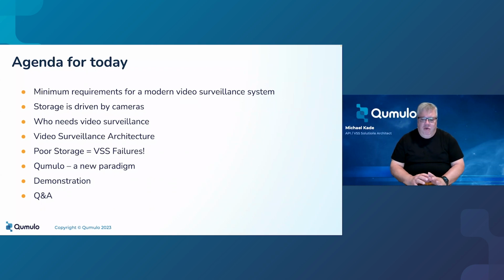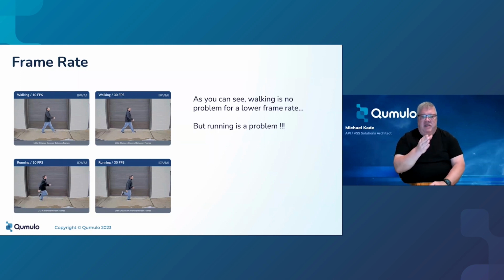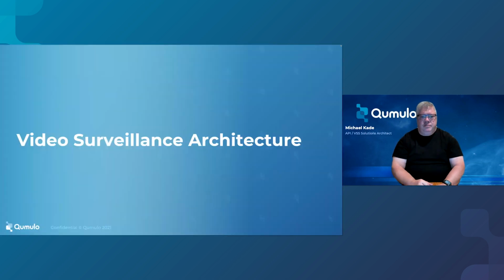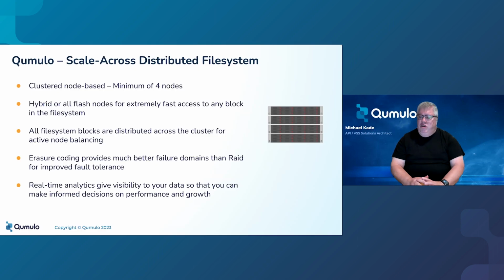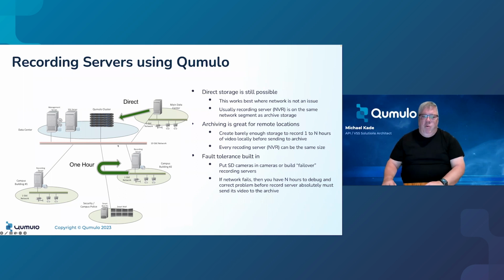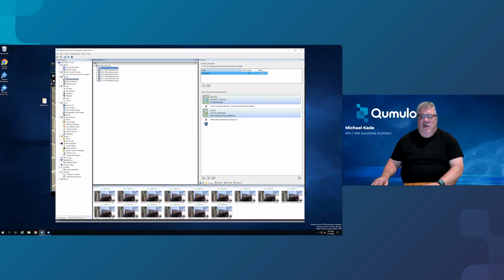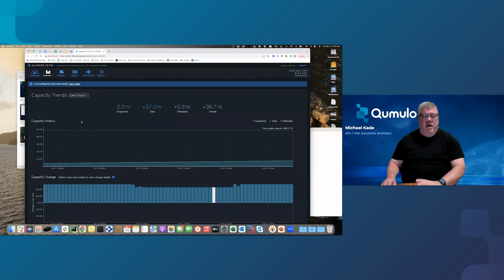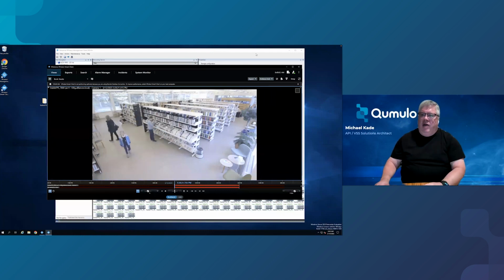Qumulo for Video Surveillance (VSS) | Webinar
Discover how we make video surveillance file storage radically simple.
Eliminate the storage siloes and disparate management of legacy systems -  Qumulo helps ensure video data is always available when your applications and users need it!